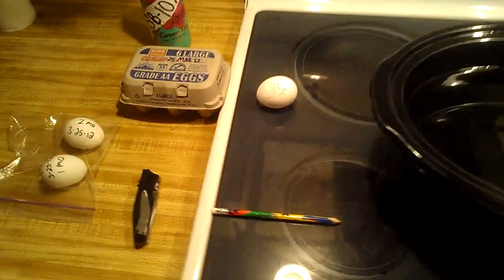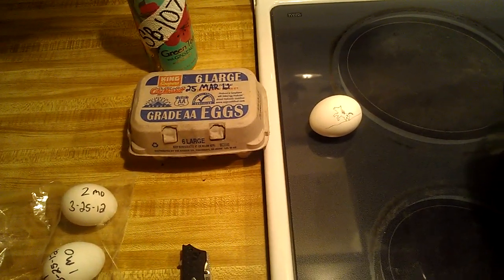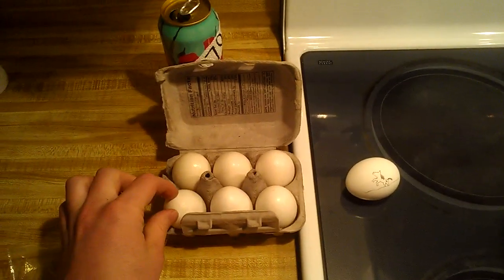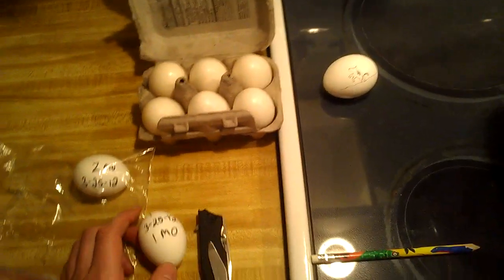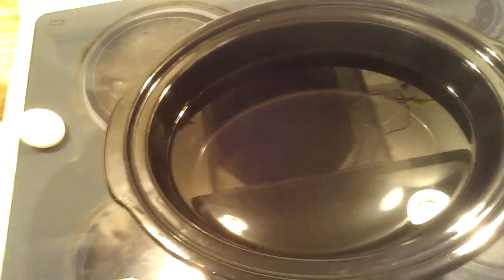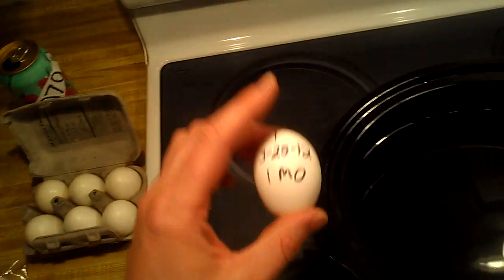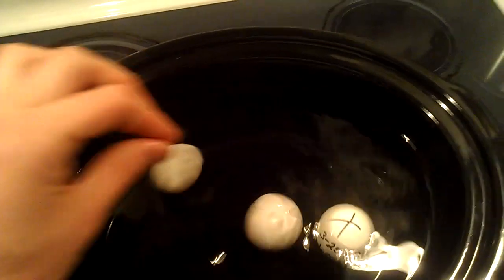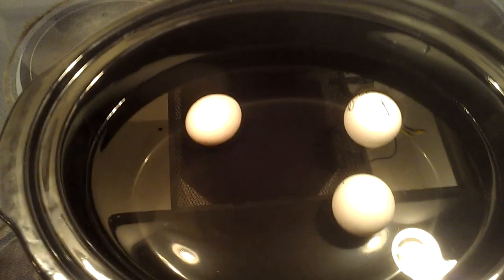Room Temperature Eggs (Part 1 of 3)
The idea is that by coating the egg in mineral oil, you can mimic the natural Bloom, and seal the egg off from bacteria. This allows you to store the egg at room temperature for several months. I did not have mineral oil and actually coated the eggs in Bag Balm.

The idea is that I will eat one egg each month for the next six months in order to show a proof of concept. The eggs were purchased and coated on 25 MAR 12, and this video was taken on 10 MAY 12. This is the water test to get an idea if any of the eggs have spoiled.